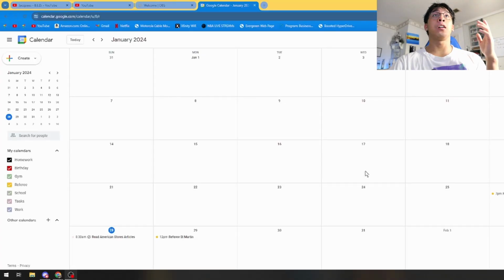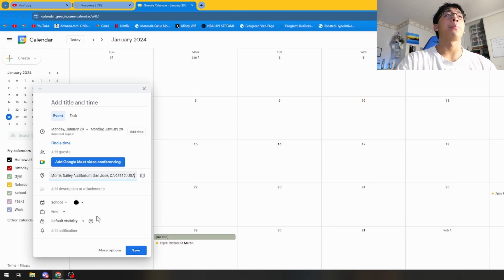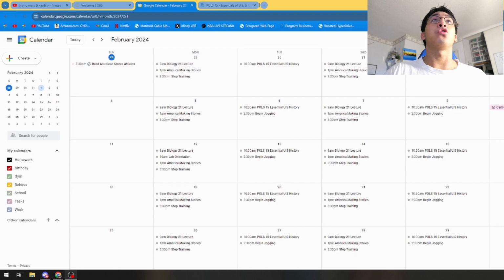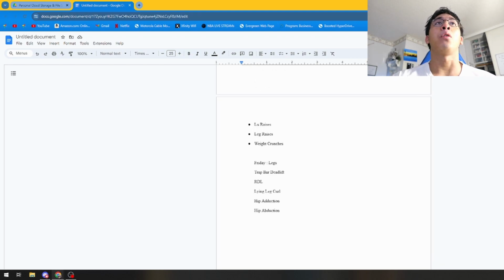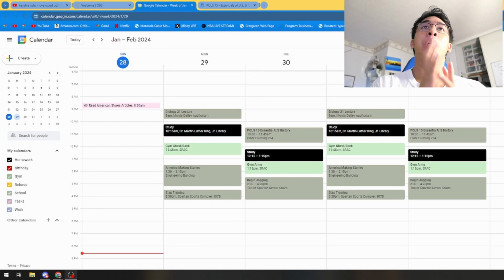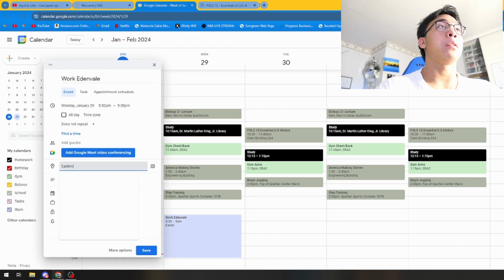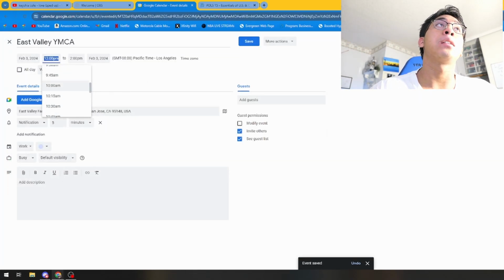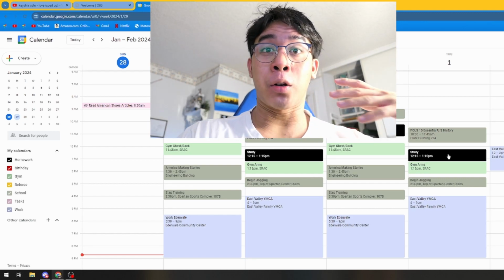Organize my Life with me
Calendars = Successful Year